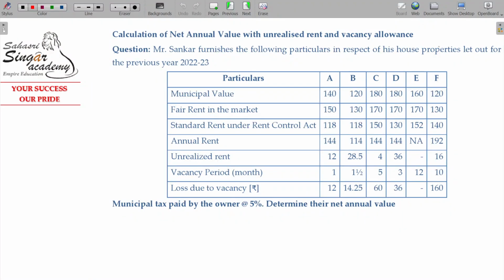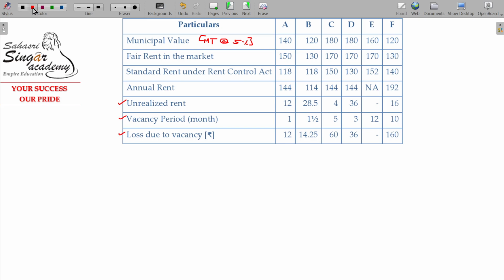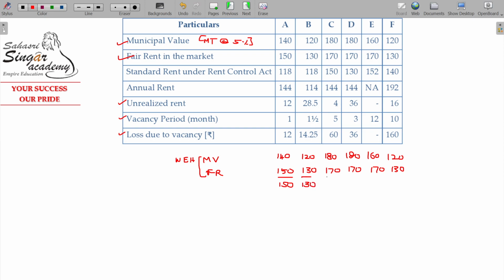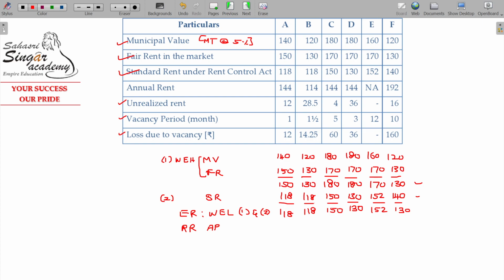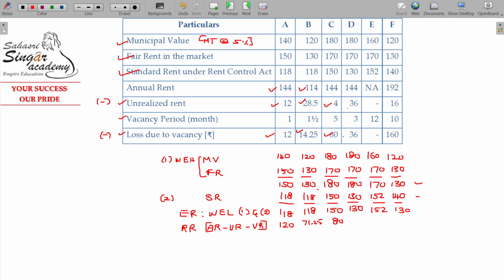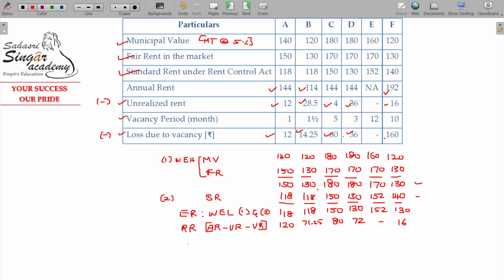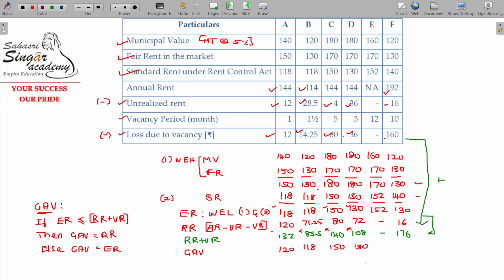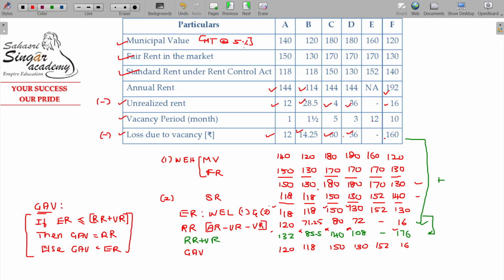AY 23-24 Income Tax - 5.2.11 Income From House Property GAV with Unrealized Rent & Vacancy Allowance